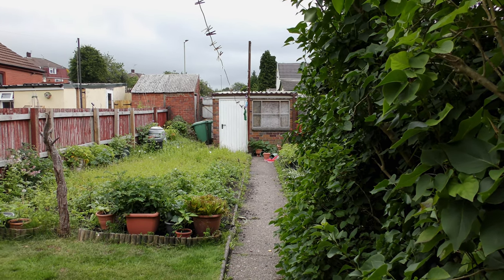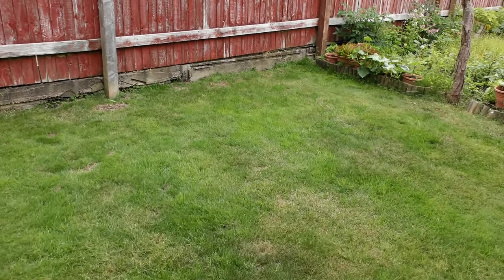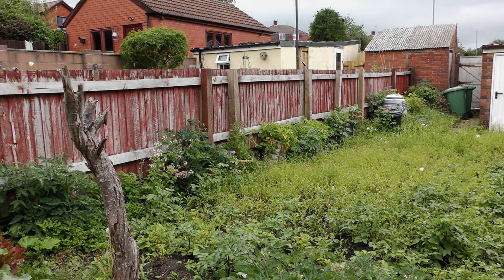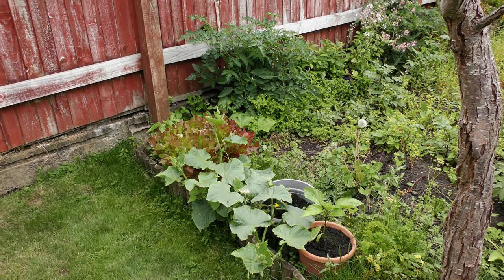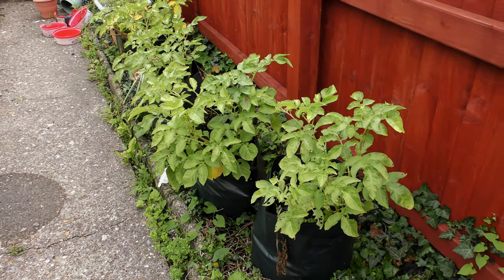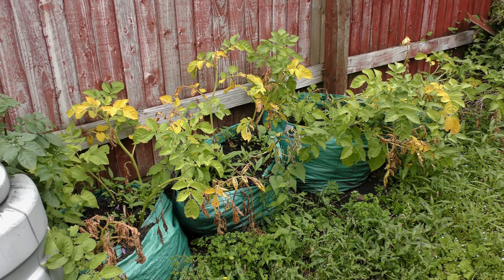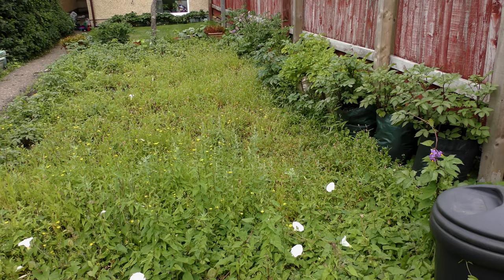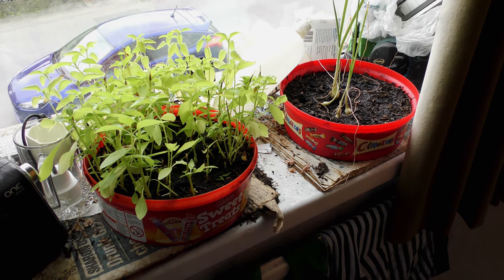Garden - July 2021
I have to be honest, I hate weeding. However, I am doing weeding but the amount I am removing seems to be much less than the new weed growth. Still, the battle continues. The first baby Tomato has appeared and dependant on the weather, it's out with the watering can every day. The first of the bagged Potatoes (Premier) are almost ready and it will be home grown chips before the end of the month. Lemon Basil is lovely.